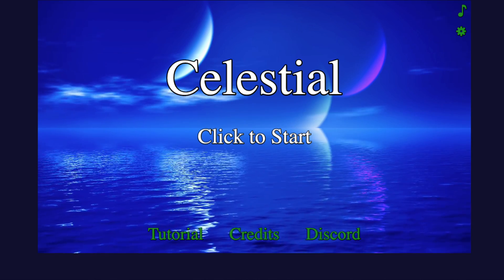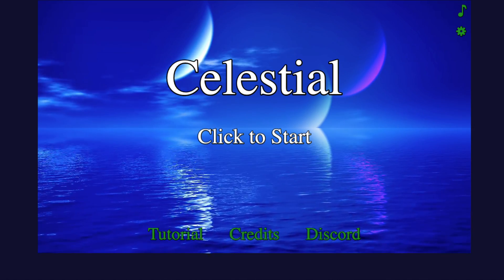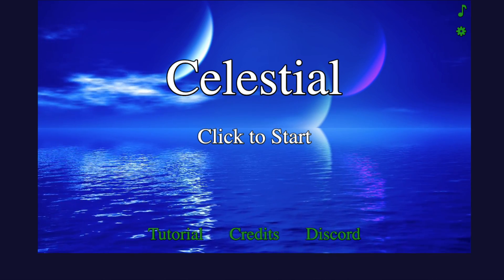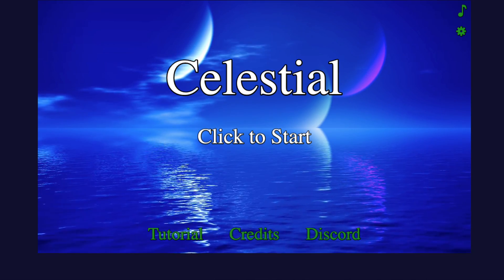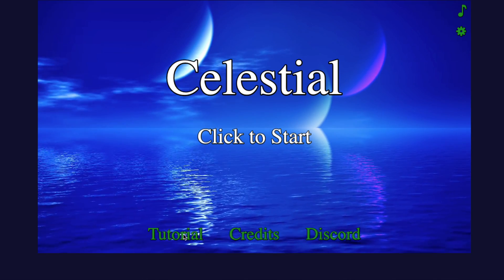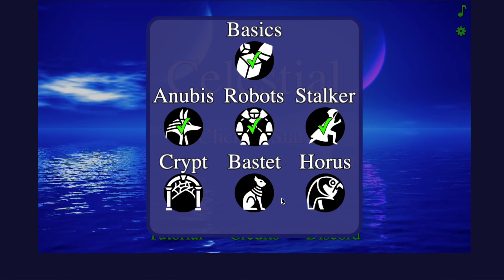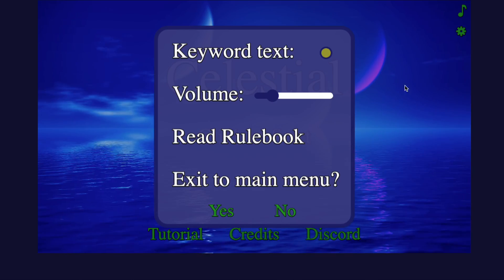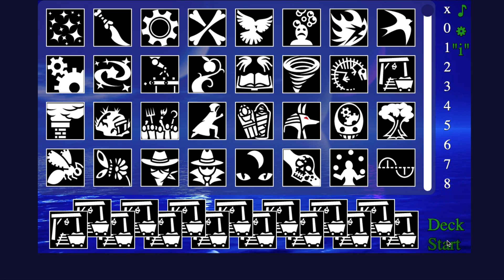Celestial TCG : Developer report 0.2.1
The first developer report since the alpha release of Celestial.
I talk about what work has happened this week, what some ongoing challenges will be, some of the things I've learned, and what next steps are for the week to come.

I also touch on types of users, and reasons to play this game.
Specifically, the 3 main aspects of a card game being:
* Deck building
* Solitaire gameplay
* Interactive gameplay

Chapters:
0:00 Intro
0:30 Works this week
2:16 Ongoing challenges
3:21 Conclusions & learnings
5:52 Next steps
6:26 Types of users
8:38 Reason to play Celestial